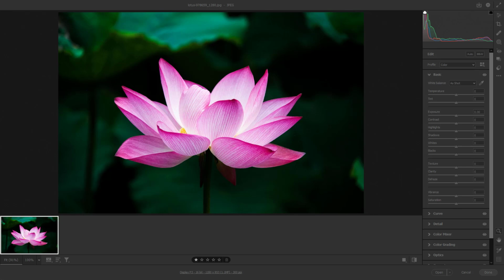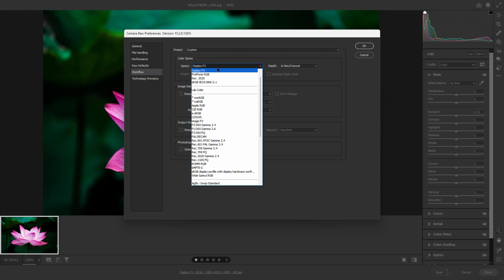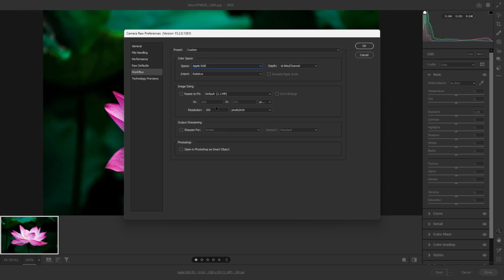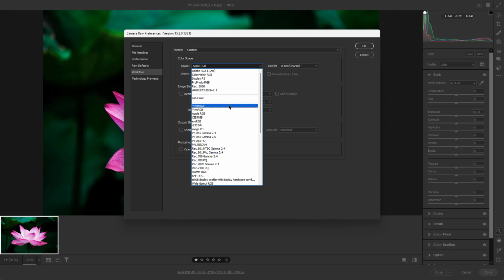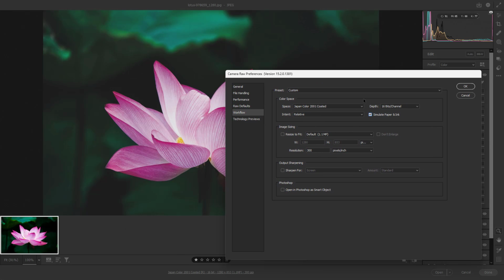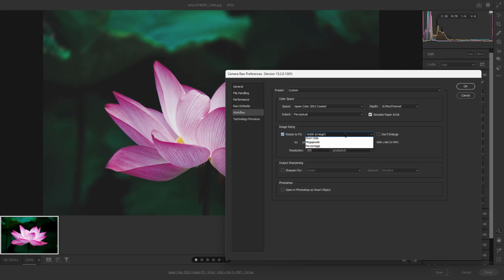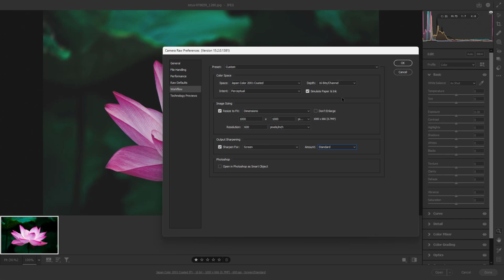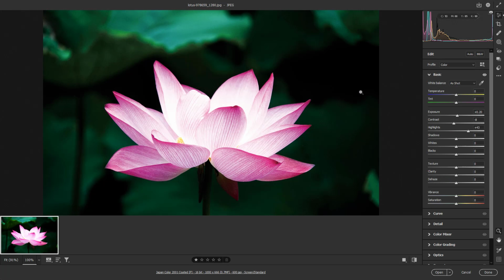Adobe Camera RAW - Lesson 22 - Workflow Preferences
In this tutorial, we will be discussing about Workflow Preferences in Adobe Camera RAW